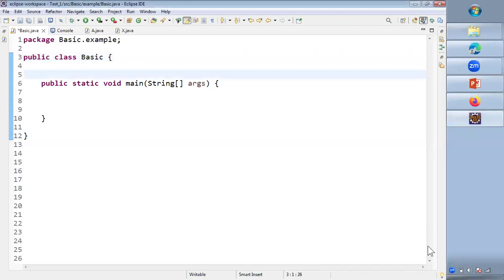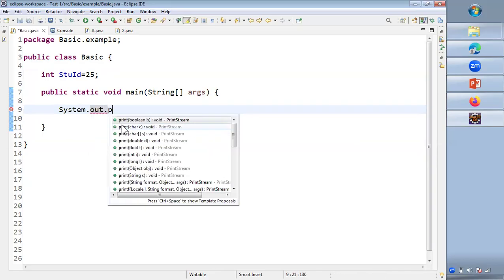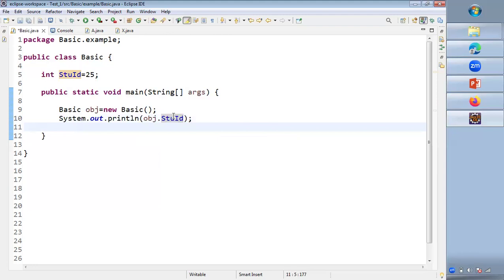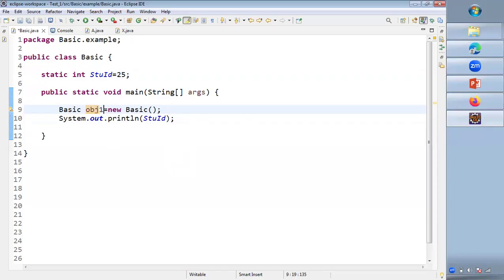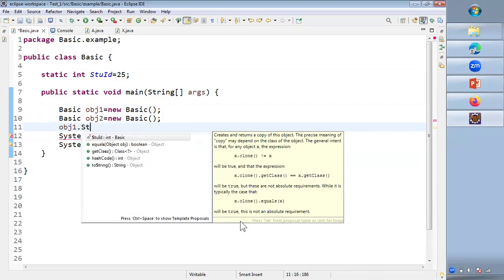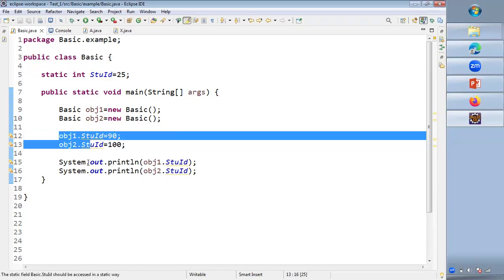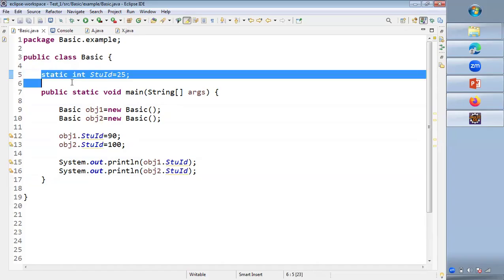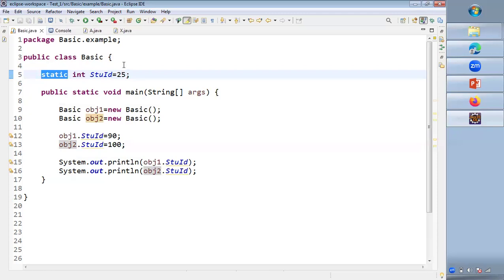Static Variable vs. Instance Variable in Java program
Static Variable vs. Instance Variable
in
Java program

Courses @LowFees
TRAINER        HARSHIKA JAISWAL (12+ years experienced)
COURSES OFFERED:
c , cplusplus
java , dotnet
php , python
html , css , javascript
oracle , sqlserver
datastructures